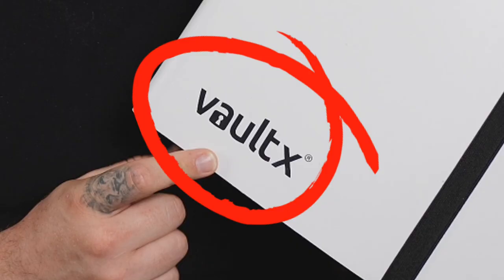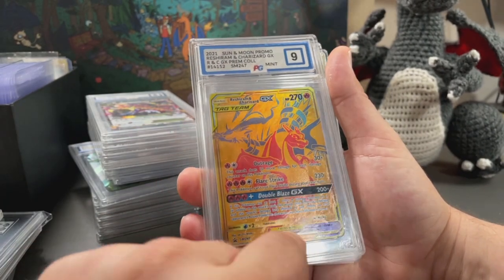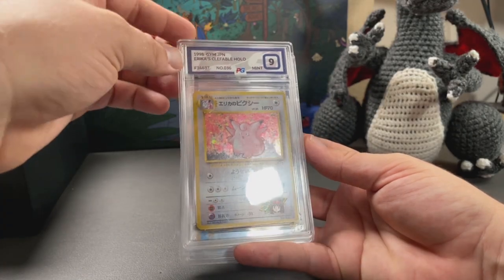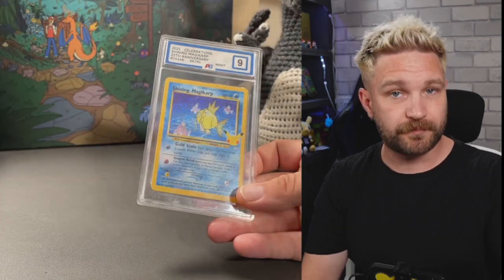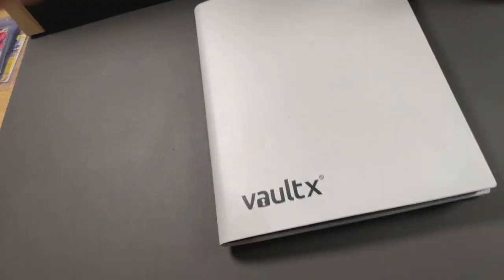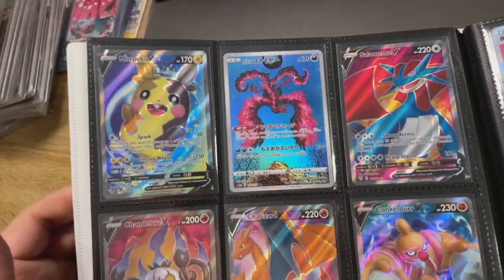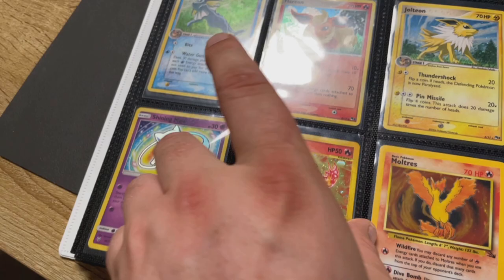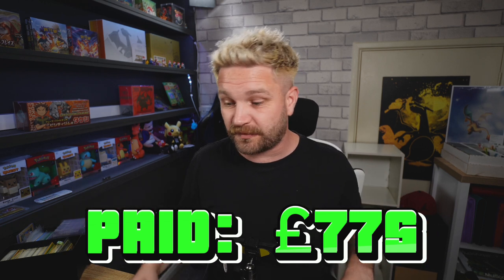He sold me his ENTIRE Pokemon collection! Worth it?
I bought an HUGE Pokémon Card collection with PSA graded cards and tag team cards! I’ve only seen a few things in this collection, and I will find out if I overpaid or got the best deal ever! Watch and let me know what you think! Also, comment on what you think the best cards are from this collection.

*Want to send me something to open*
FAO Mattculli
Evo Cards
HENFIELD
BN5 0FW
UK

peace✌️
mattculli